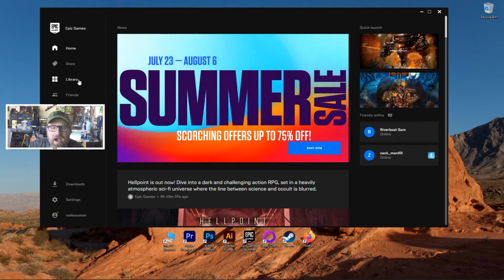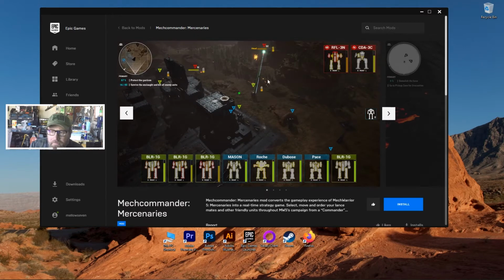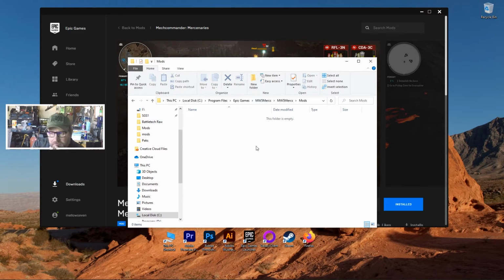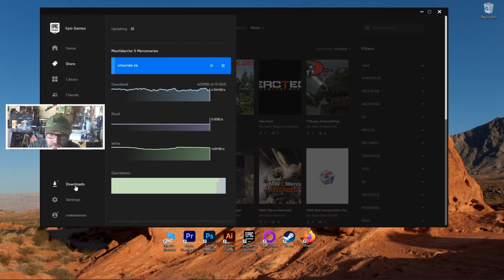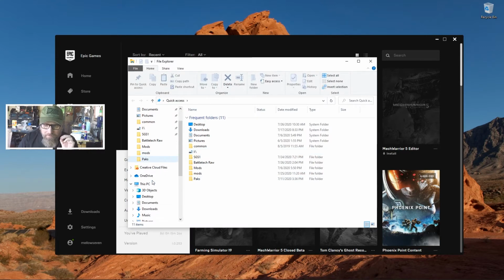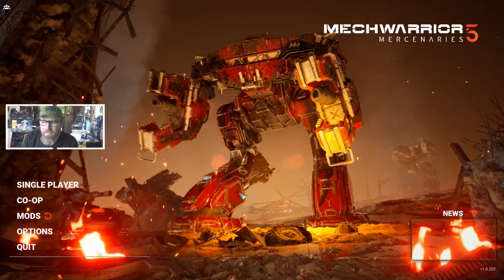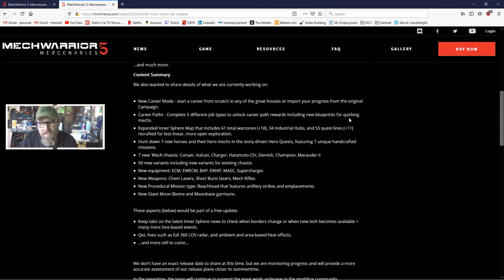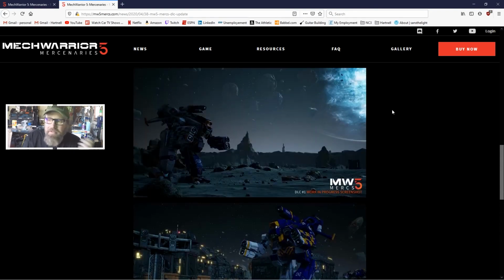MechWarrior 5: Epic Store Mod Support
Epic released their in-app mod support on the yesterday (the 29th of July) with very little fanfare.   I thought we should take a look at how the store operates and specifically how it is incorporated into MechWarrior 5: Mercenaries.   Let's browse the mod inventory and install one through the Epic Storefront.